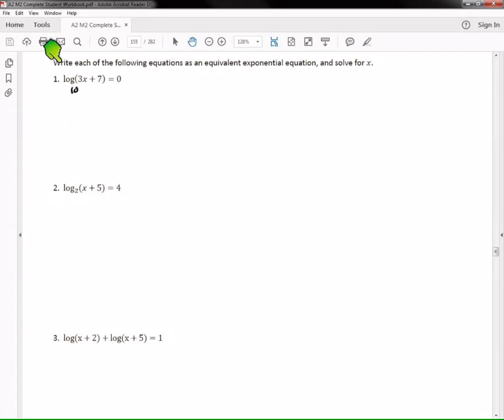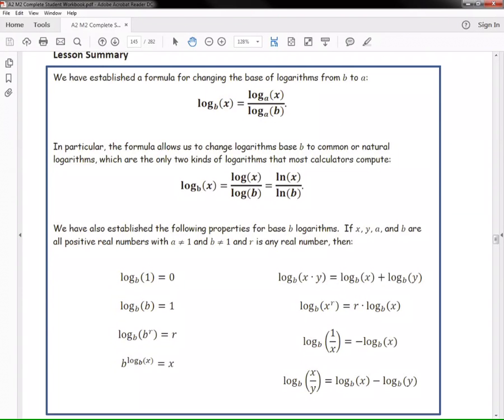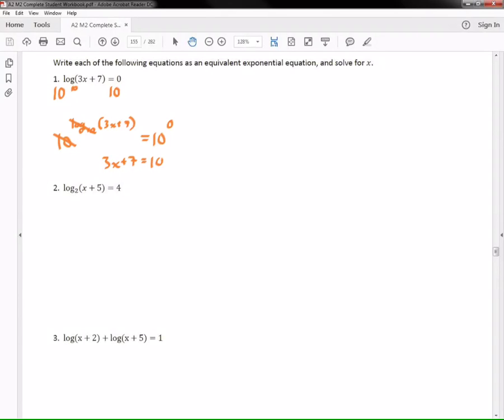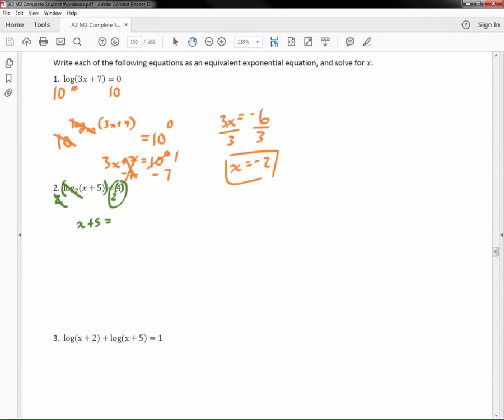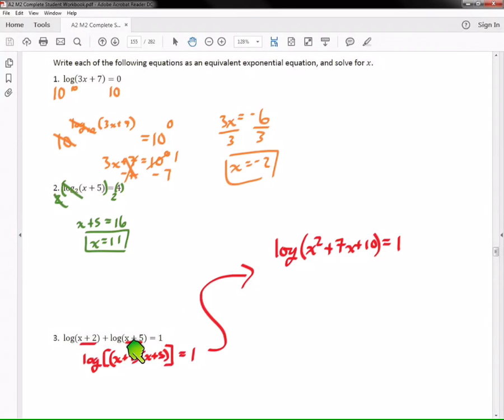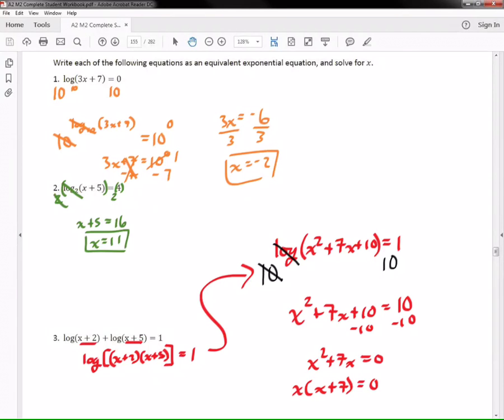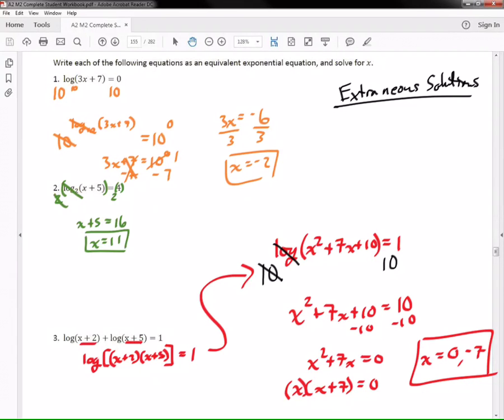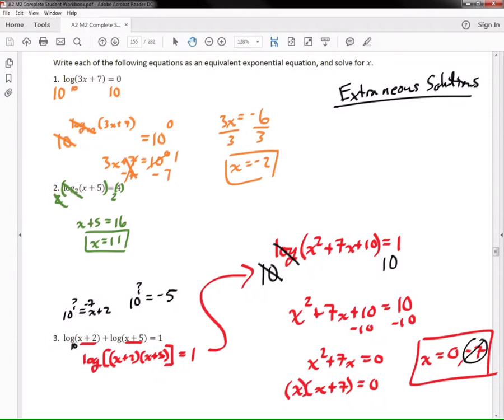Solving log equations part 1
How to solve a log equation.